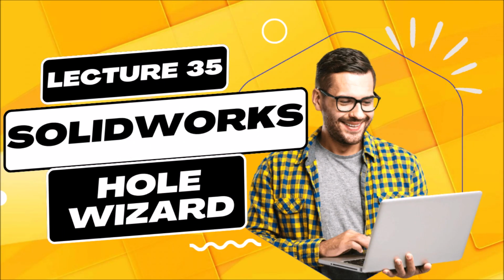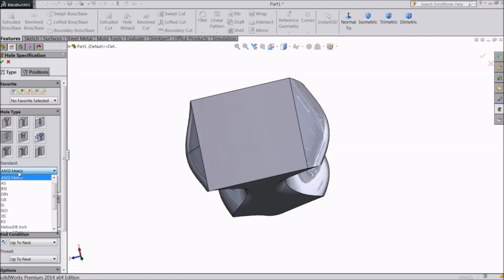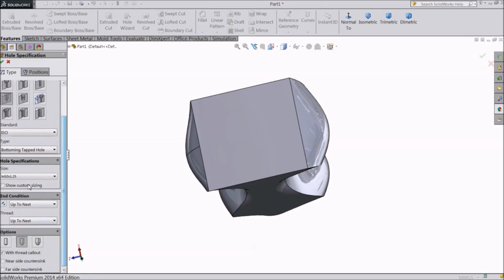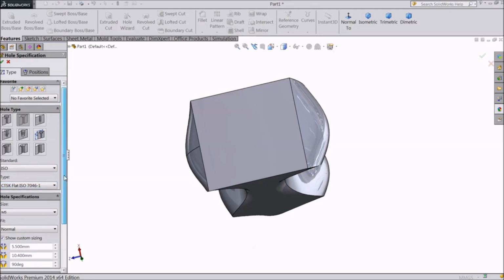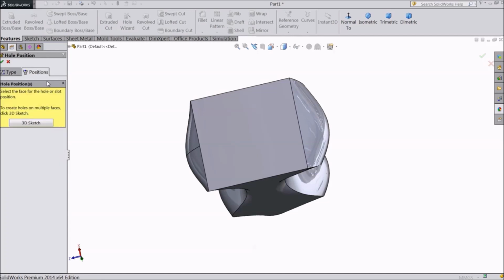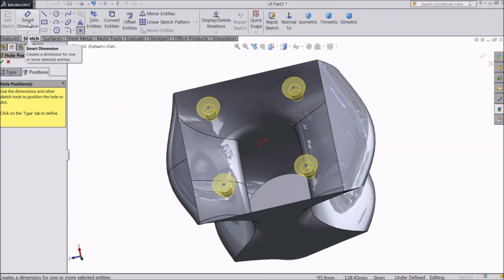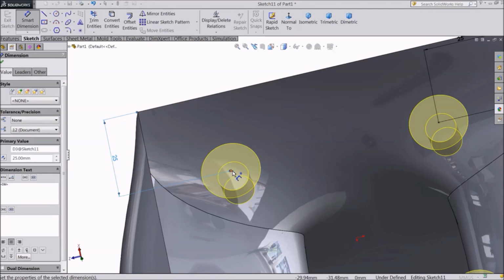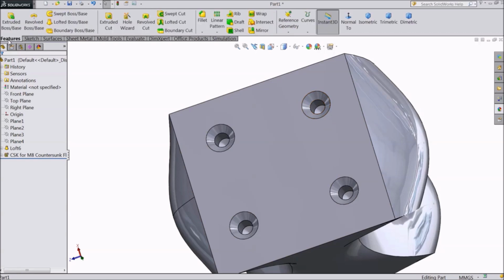Solidworks Basics- How to create screw holes in Solidworks